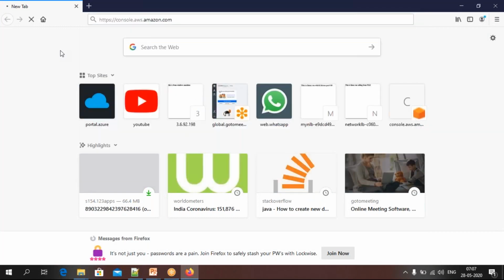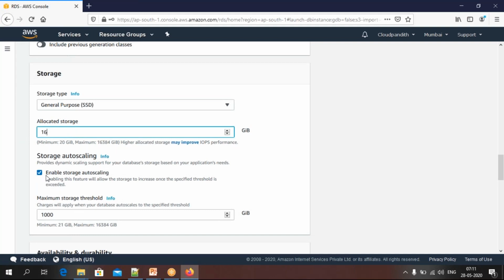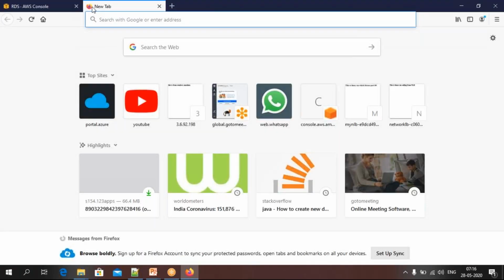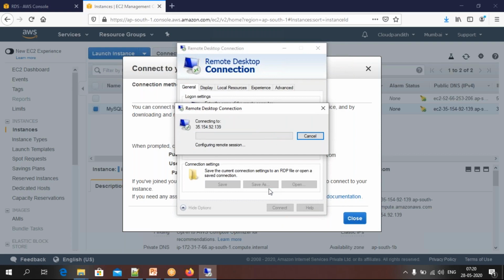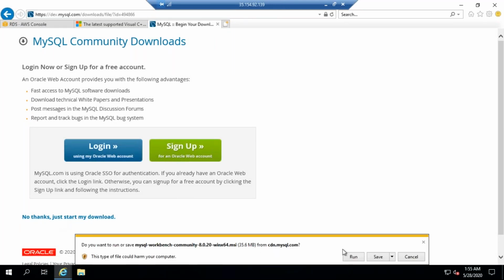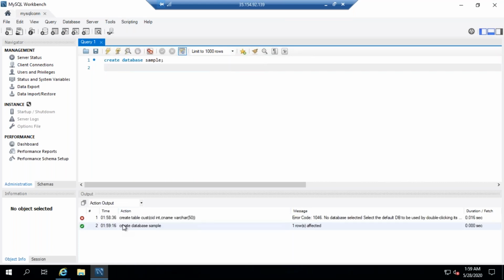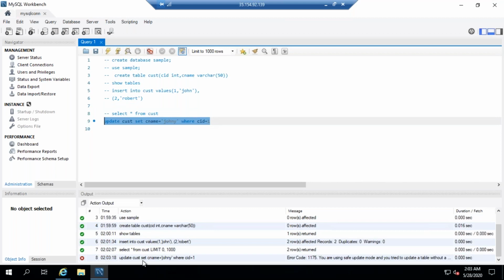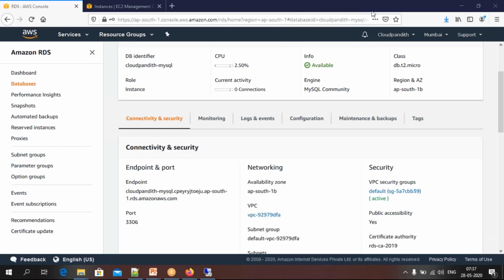Lab:MYSQL:MYSQL Instance creation || MYSQL Workbench Installation|| Execution of basic MYSQL Queries